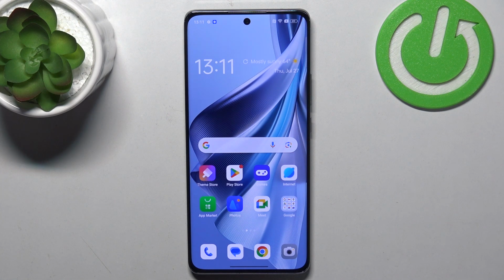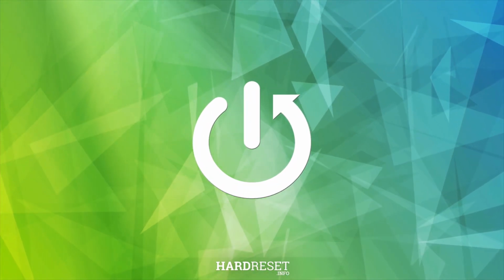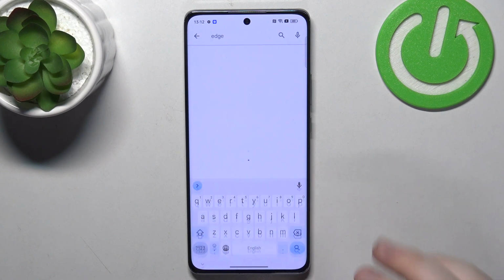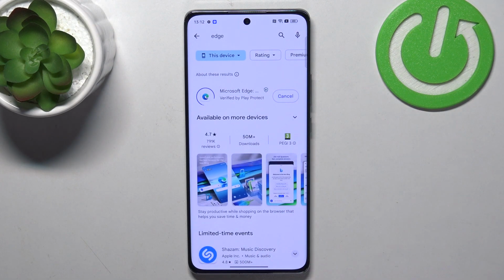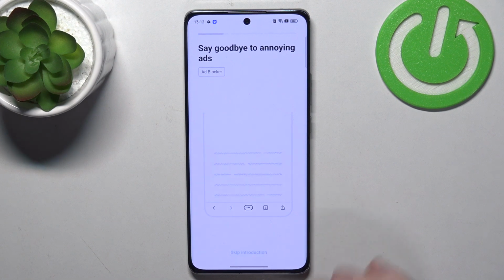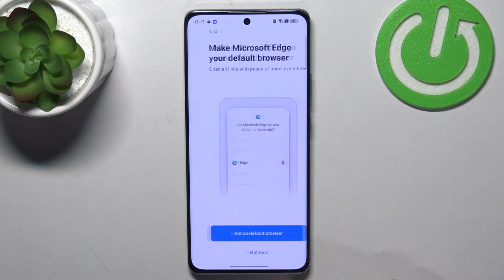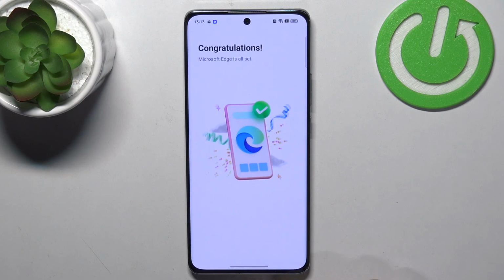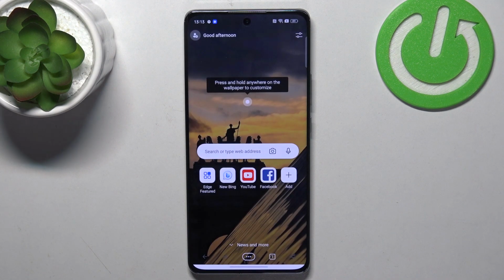How to Install Microsoft Edge Browser on OPPO Reno 10 Pro?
In this tutorial video, you will learn step-by-step how to download and install the Microsoft Edge Browser on your OPPO Reno 10 Pro smartphone, allowing you to enjoy a seamless browsing experience.

How to Download Microsoft Edge Browser on OPPO Reno 10 Pro?
How to Add Microsoft Edge to OPPO Reno 10 Pro?
How to Set Up Microsoft Edge on OPPO Reno 10 Pro?